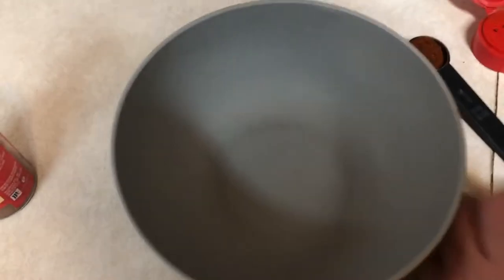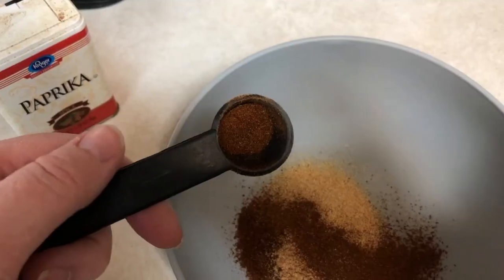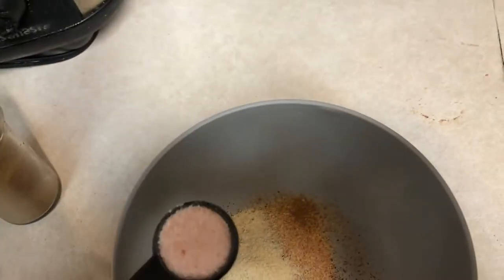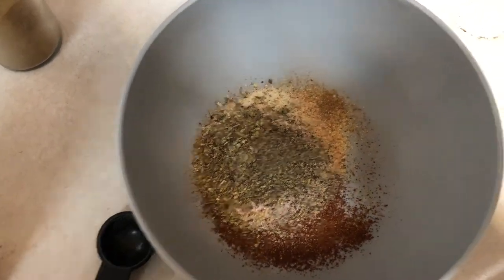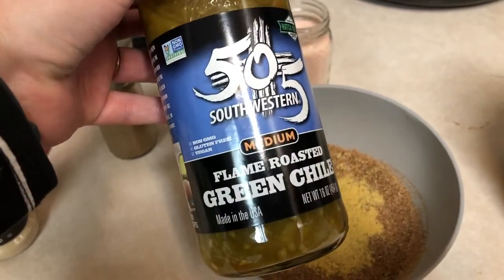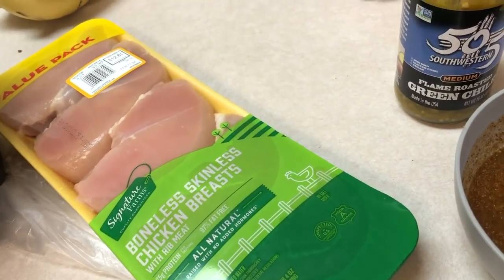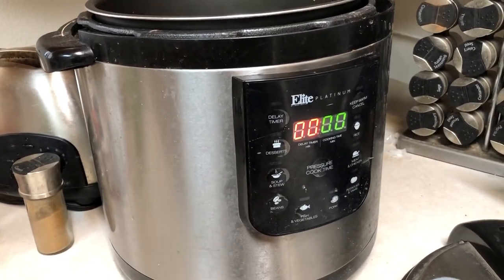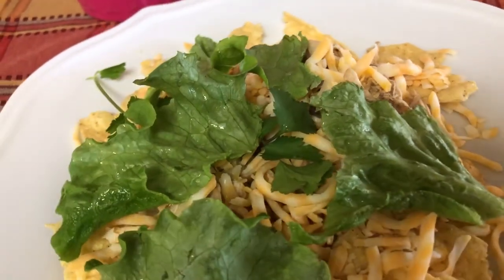Easy Instant Pot Shredded Mexican Chicken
Here is a super easy 30 minute Dinner Idea - Shredded Chicken
I got this recipe from Whisk

Perfectly Seasoned Crockpot Mexican Chicken

Ingredients

6 servings
Convert Units

2 lbs boneless skinless chicken thighs

or breasts

1 (4 oz) can green chiles

½ cup chicken broth   (I added in 1/2 cup extra of water when I cooked it in the pressure cooker)

1 lime
juice of

2 tsp chili powder

2 tsp garlic powder

1 tsp paprika

1 tsp cumin

1 tsp onion powder

1 tsp oregano

1 tsp sea salt

½ tsp pepper

¼ tsp cayenne pepper
to taste, omit for no spice or add more for spicy

Make the seasoning by adding all of the seasoning ingredients to a small bowl or jar and mixing.

Add the chicken to the crockpot.

Pour the seasoning over the chicken and flip a couple of times to coat both sides.

Add in the chicken broth and green chiles.

Squeeze in the lime juice.

Place the cover on the crockpot and cook on low for 8 hours or on high for for 4 hours.

Pressure Cooker/ Insta Pot  22 Min
Once the chicken is done, shred with two forks. Serve and enjoy.